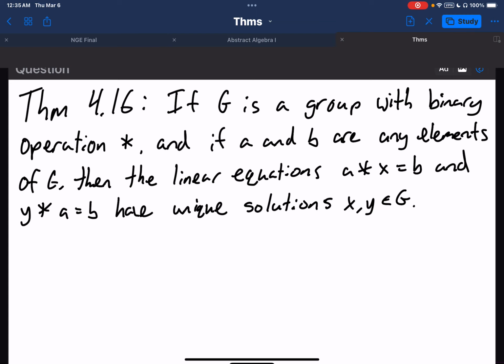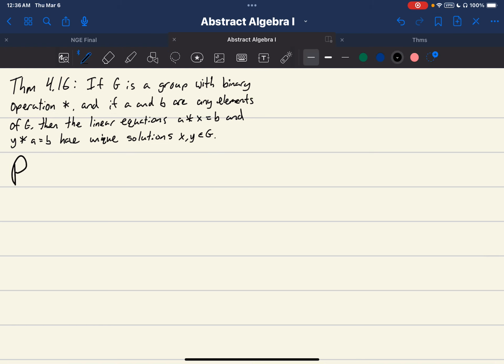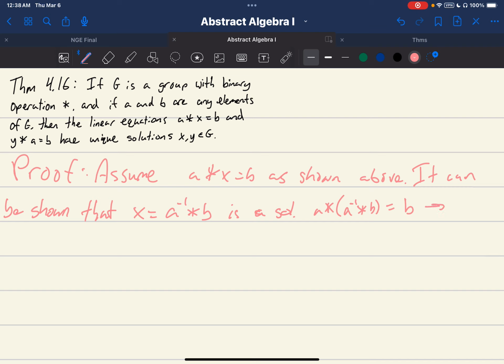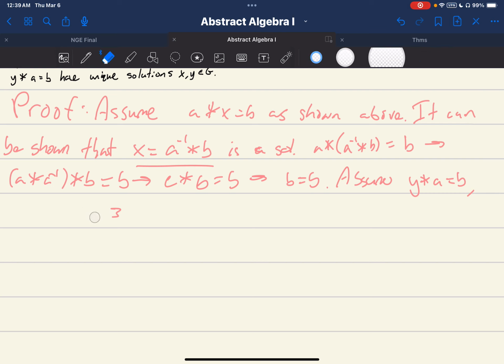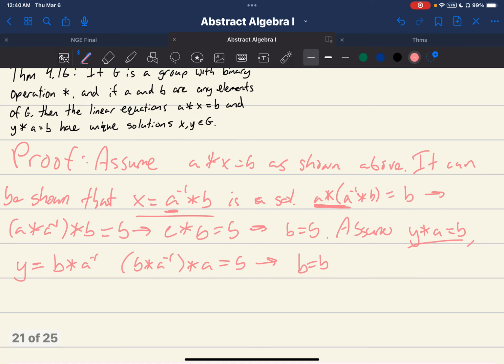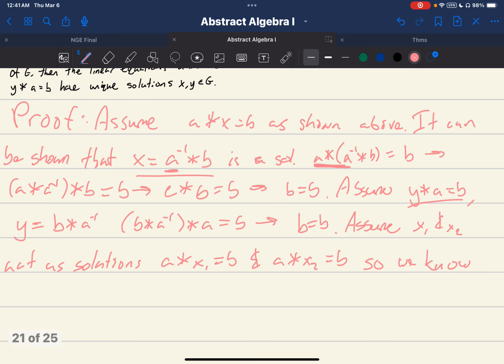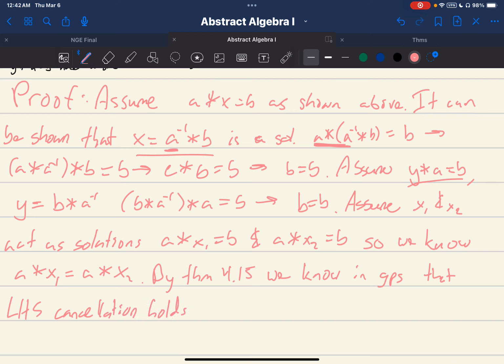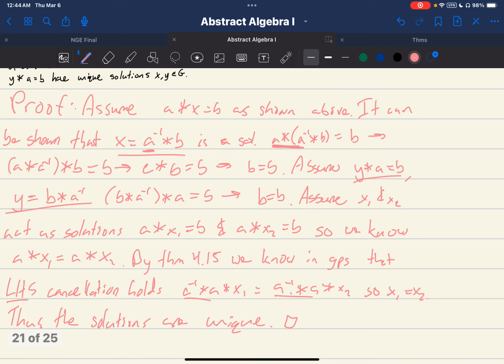Proving Thm 4.16